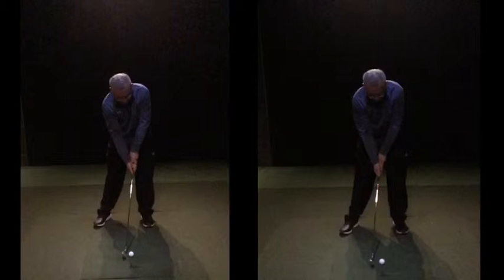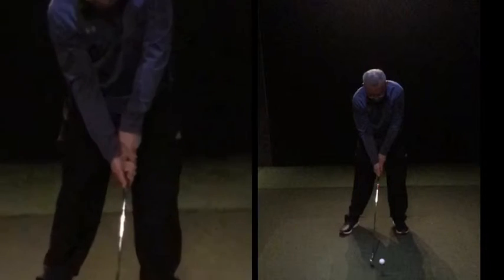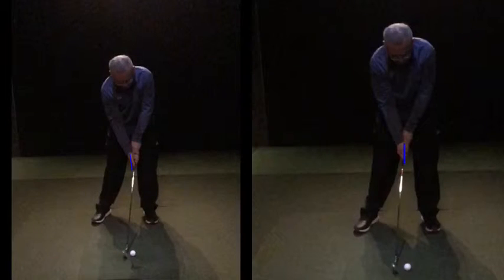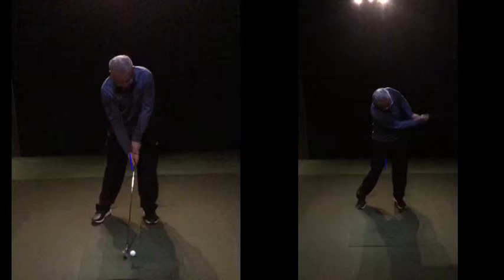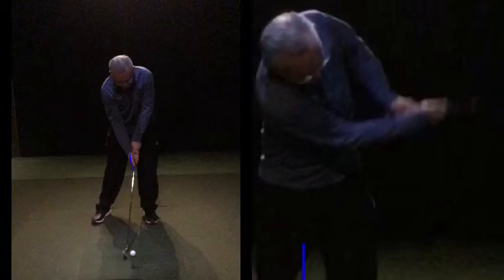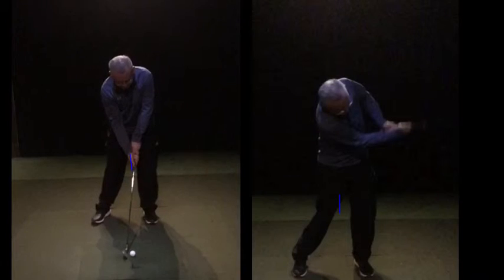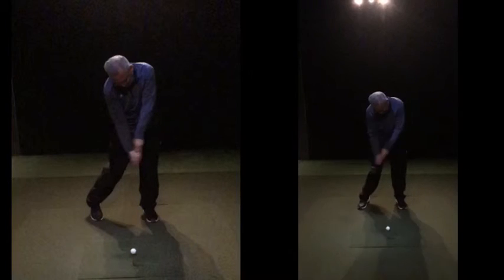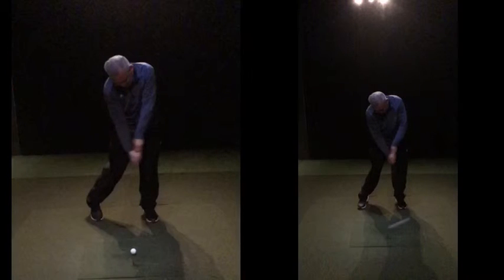golf lesson at Cottrell Park